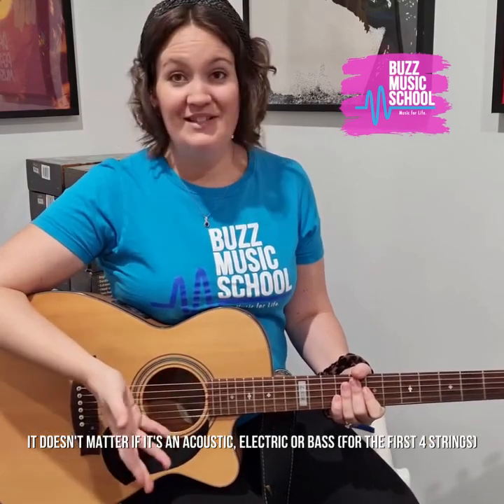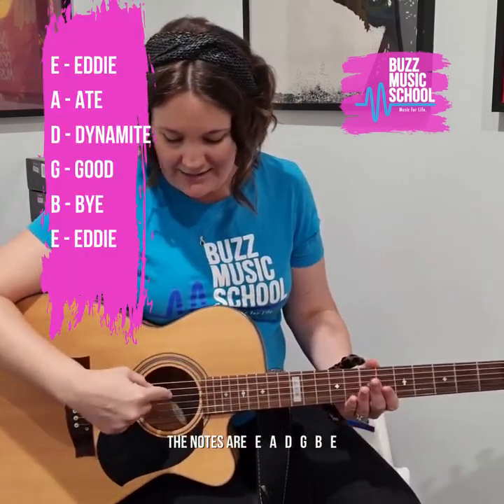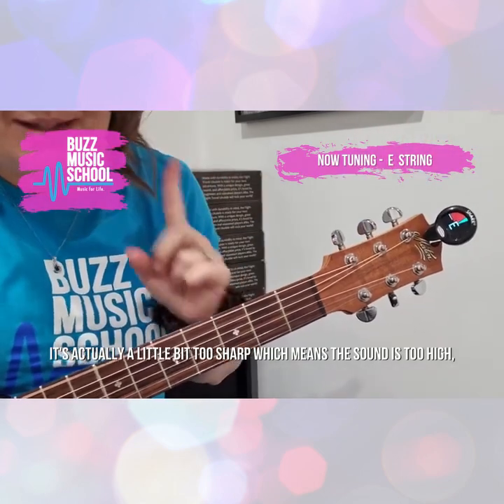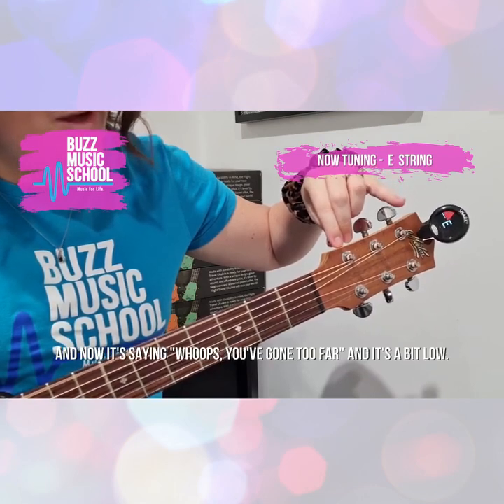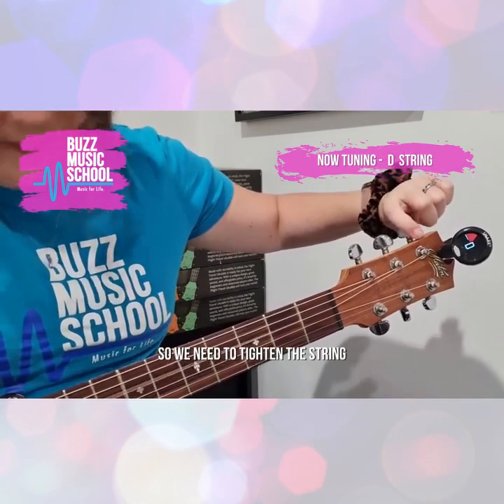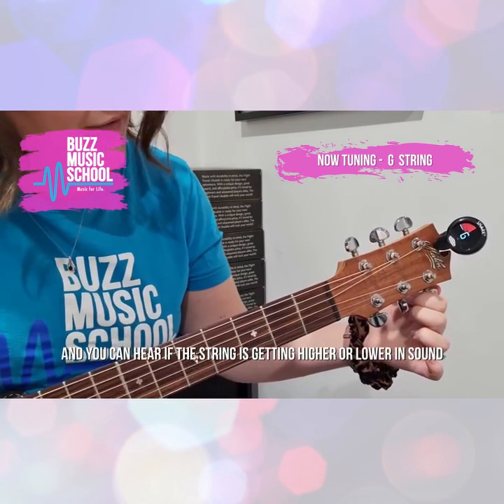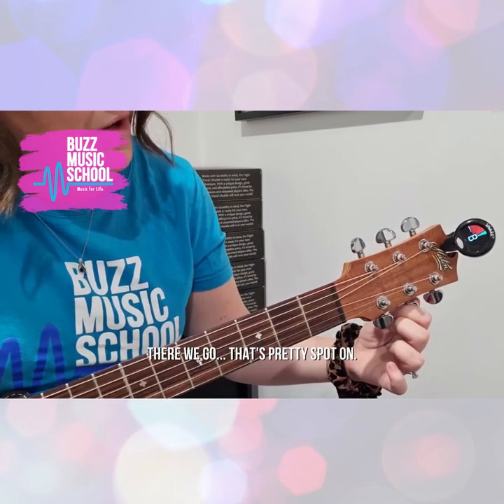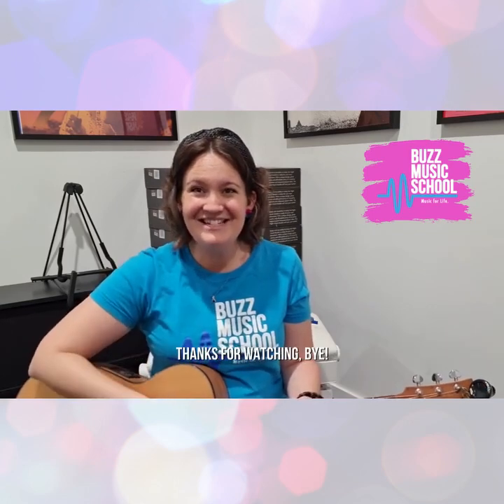How to Tune an Acoustic Guitar!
Leanne shows us a very basic way to tune an acoustic guitar!